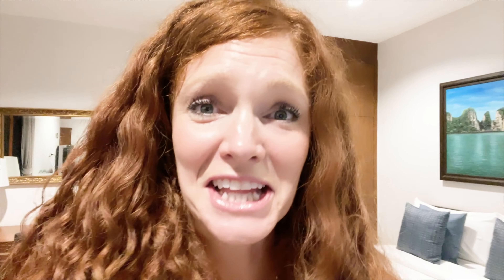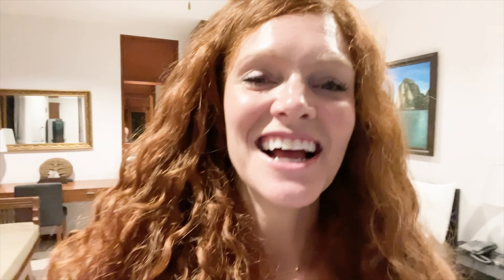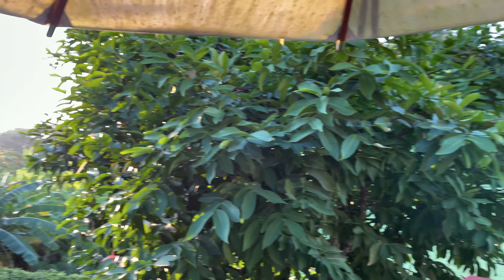Is this for REAL?? CHIANG MAI w/8 kids + we get breakfast in OUR KITCHEN? Pool villa tour + more!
Incredible?! Indescribable? After leaving Bangkok, Thailand, we arrived in Chiang Mai with 8 kids to find out this pool villa that absolutely blew our expectations out of the water! Is it too good to be true? You have to see this!

Accommodations: Mae Rim Grace, Chiang Mai, Thailand